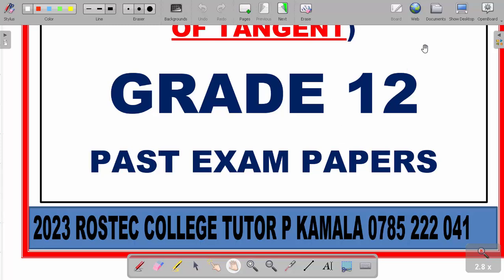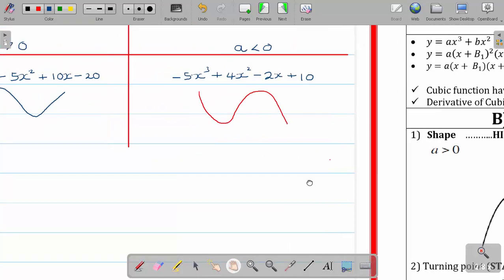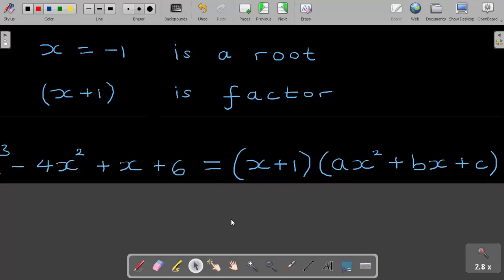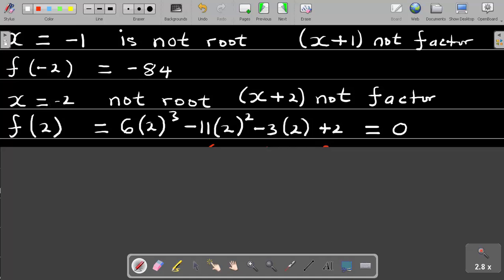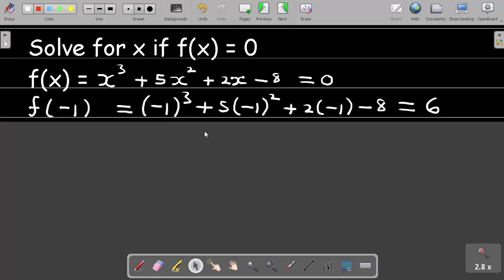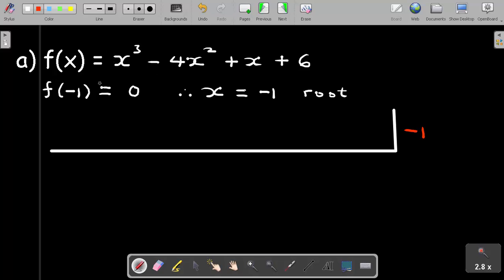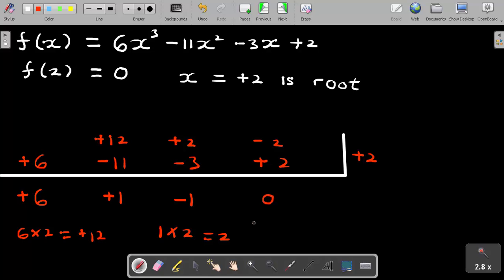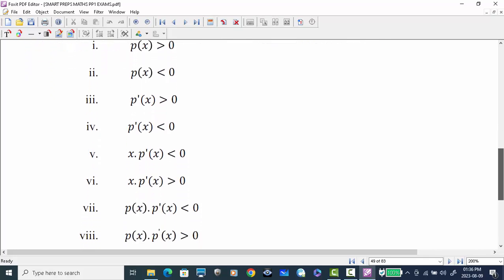GRADE 12 CALCULUS IE CUBIC GRAPHS DRAWING AND SOLVING CUBIC EQUATIONS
LEARN HOW TO DRAW CUBIC GRAPHS AND SOLVING CUBIC EQUATIONS USING THE SYNTHETIC METHOD